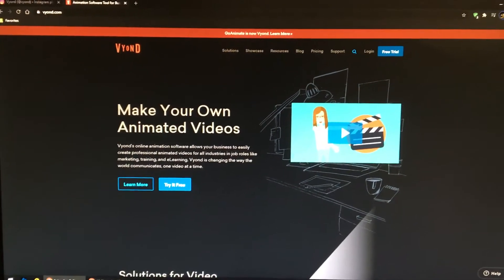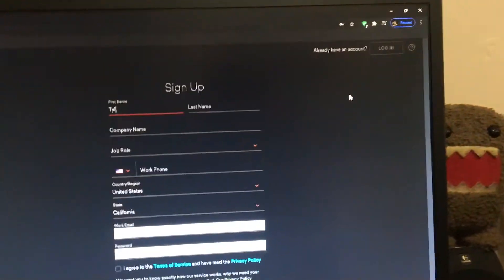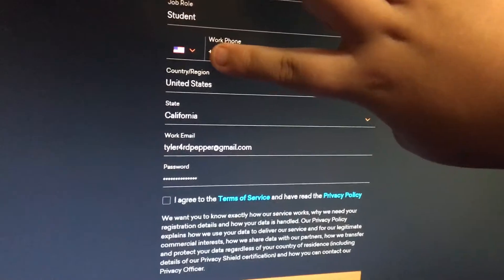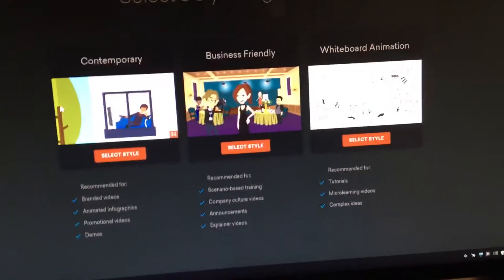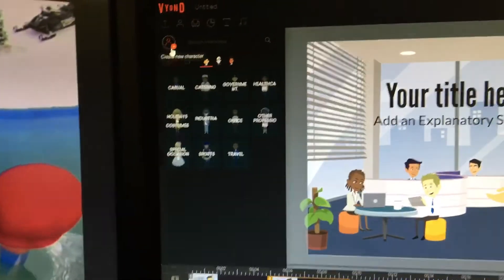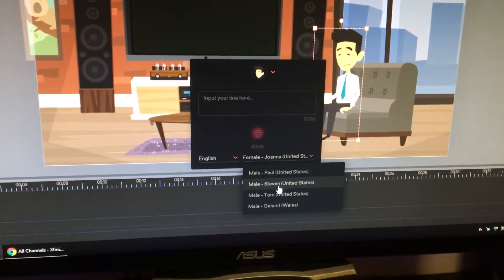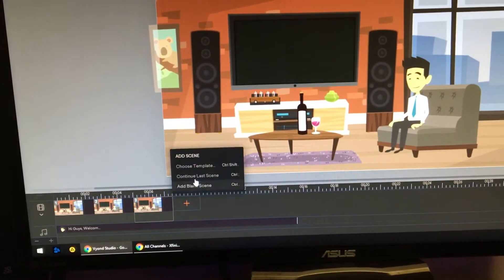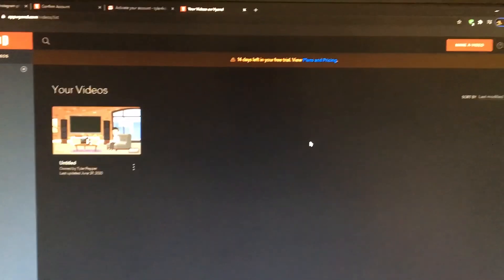How to Sign Up From Vyond From GoAnimate Account!!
Today, - How to Sign Up From Vyond Account, From GoAnimate, So... Find Out?? When We’re Signing Up??